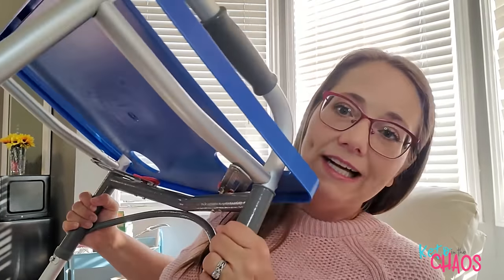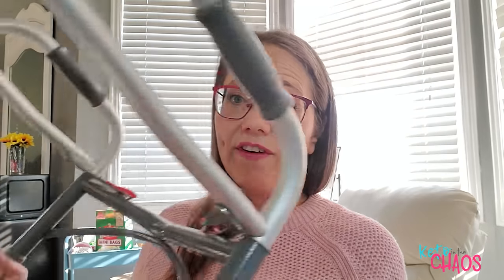Top 10 Tummy Tuck Recovery Supplies | Must Haves for Surgery Recovery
Hi, I'm Tammi! I am a 46-year-old mother of 9 and I lost 207 lbs on protein prioritized keto without bariatric surgery or even much exercise! My cutting Macros were 130g protein/ 20g net carbs / 70g fat and 1300 calories.

This is my twentieth video in my Plastics After Extreme Weight Loss Journey! In this video I give my most have supplies for surviving a tummy tuck with the best possible recovery.

**POST SURGERY SUPPLIES- AMAZON LINKS**

I had my lower body lift (belt or 360 tummy tuck) with Fleur-de-lis (vertical incision) and Medial Thigh Lift for Thursday July 15th, 2021. I'm so excited and nervous to see the results of this next step in my weight loss journey!

My Surgeon
Dr. Steven Warnock

SURGERY COST breakdown
$12,000 belt Tummy Tuck
$3000 fleur-de-lis (vertical incision)
$7000 Medial thigh lift with addtl. surgery discount

TOTAL $22,000 Which I paid with Care Credit and need to pay off before I can do my upper body

Tamra Hyde
138 E 12300 S.
Unit #626
Draper,  Utah 84020

I started eating ketogenically Jan 1st, 2017 at 374 lbs. My lowest is 167 and I am maintaining around 175.

I am not a doctor.  All my advice comes from personal experience and is based on the science of Dr. Stephen Phinney

Code: KCB2G1WHEY thru end of March

Lumen Metabolism Hacking Device for a more flexible metabolism

WEIGHT LOSS MUST HAVES

SCAR CARE

Perfect KETO Collagen and cookies

KETO CHAOS MERCH!!!~☆~
0

Surprise Me With A GIFT

SNAIL MAIL:

Tamra Hyde
138 E 12300 S.
Unit #626
Draper,  Utah 84020